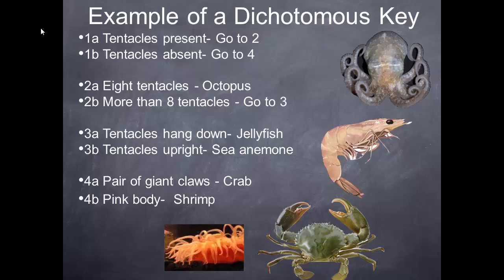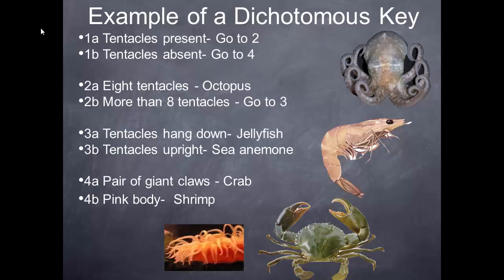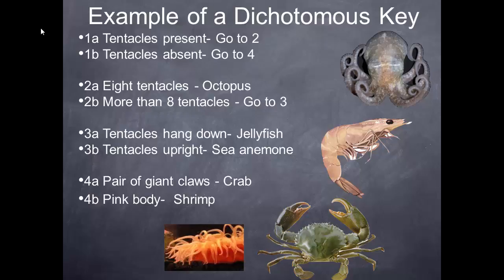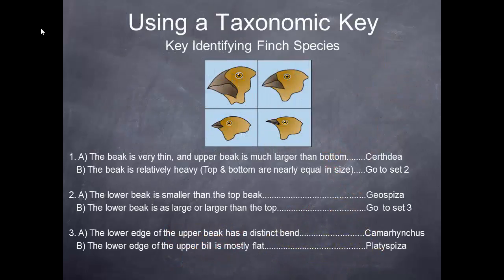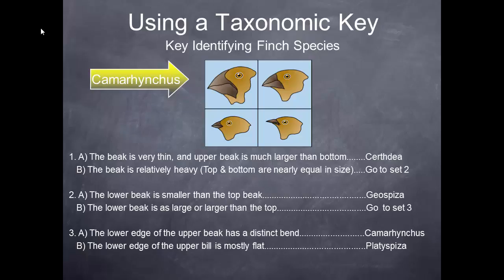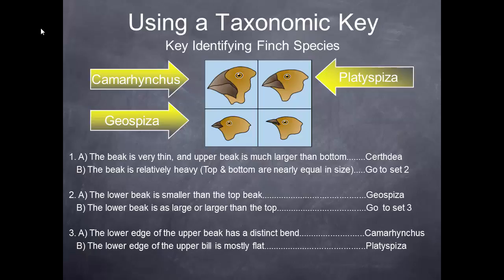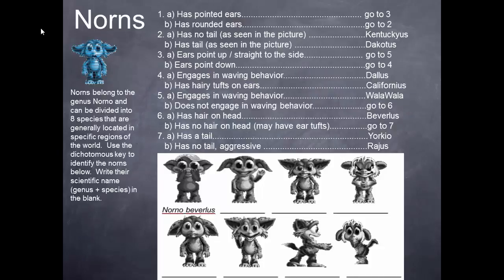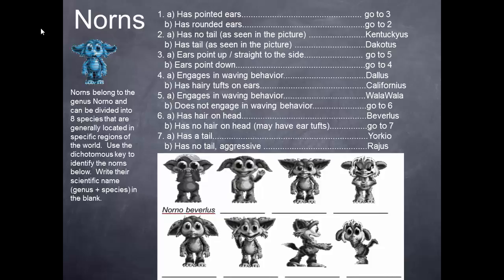SCI7 - Using a Dichotomous Key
In this video we review how to use a dichotomous key to identify an unknown species.